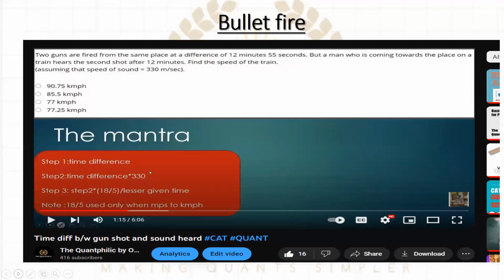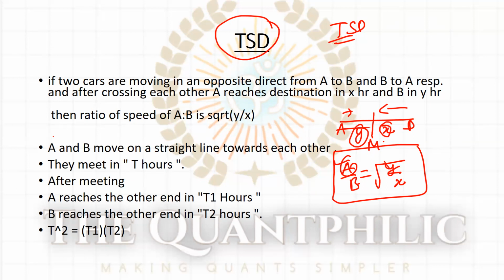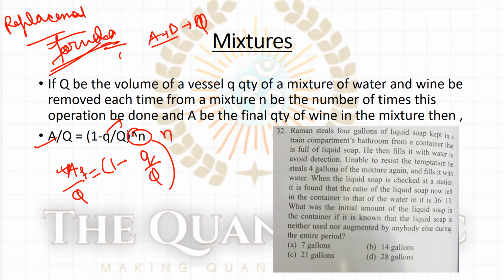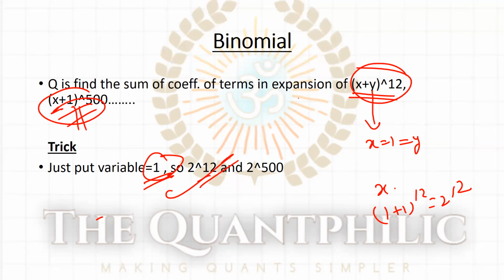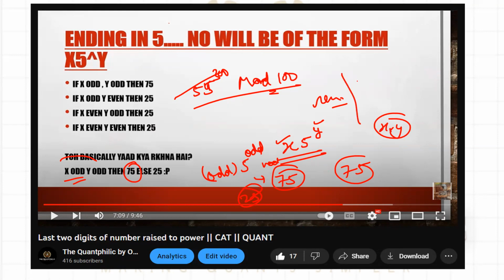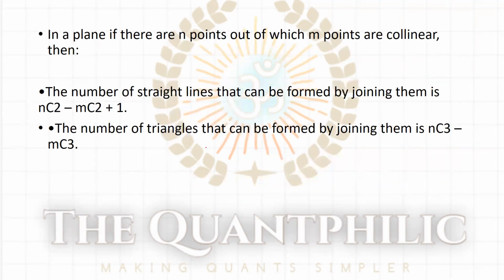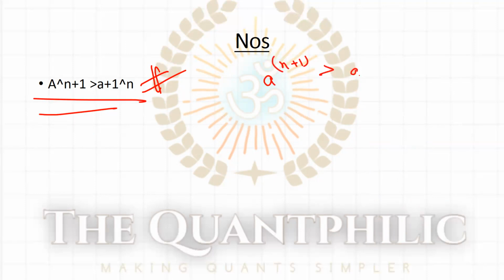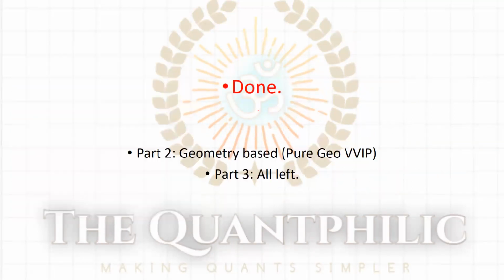All Shortcuts || Algebra || Arithmetic